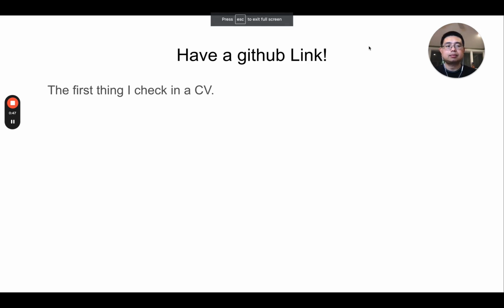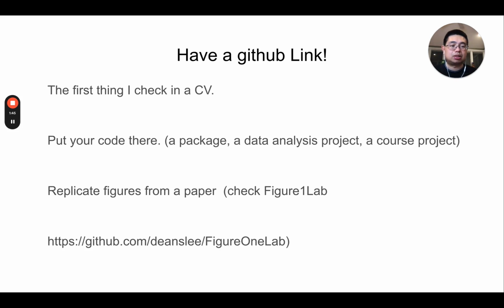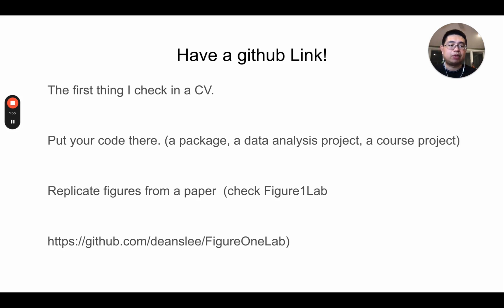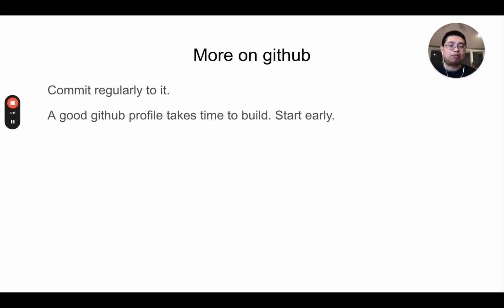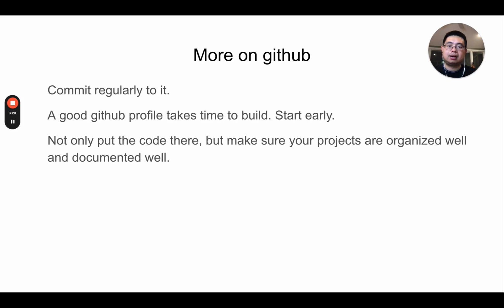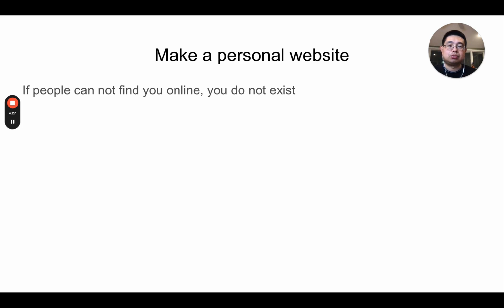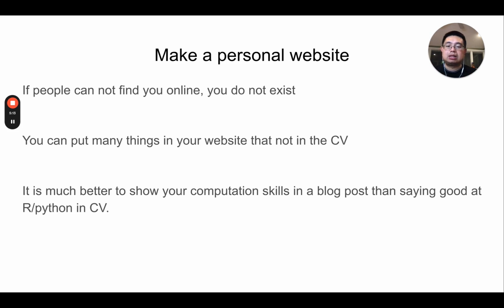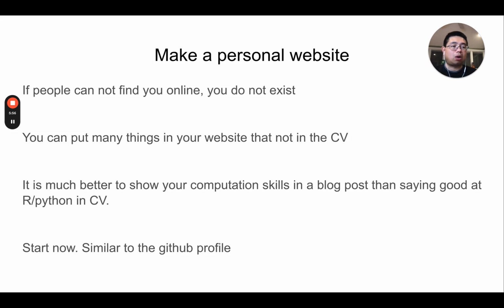Tips for Building a Strong Bioinformatics CV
In this video, I share valuable tips on how to build a strong bioinformatics CV to stand out in the competitive job market. With over 10 years of experience in computational biology, I provide insights on the importance of having a github link in your CV and the need to include relevant content in your github repository. I also emphasize the significance of organizing and documenting your projects well, as well as the benefits of creating a personal website to showcase additional achievements and problem-solving skills. Watch this video to learn how to enhance your bioinformatics CV and increase your chances of landing your dream job.